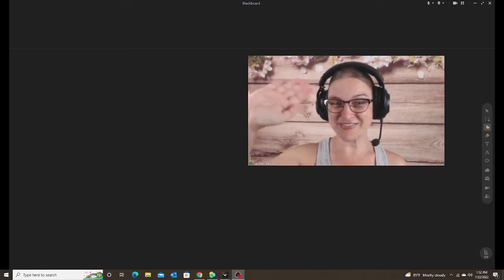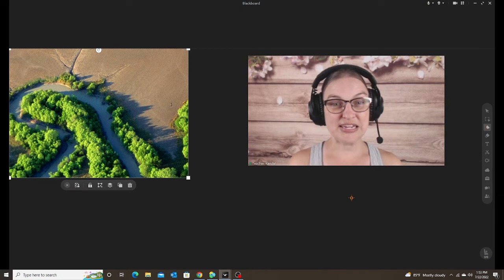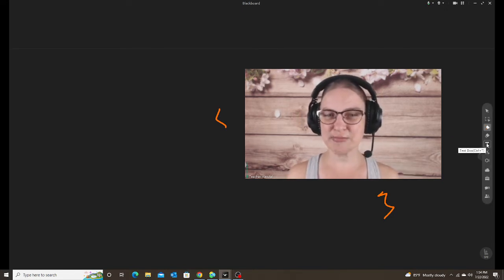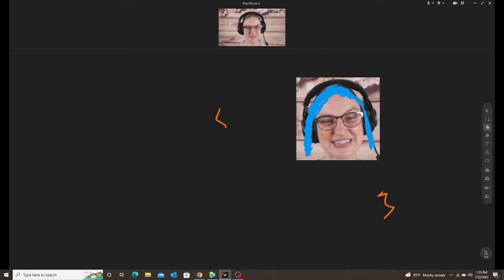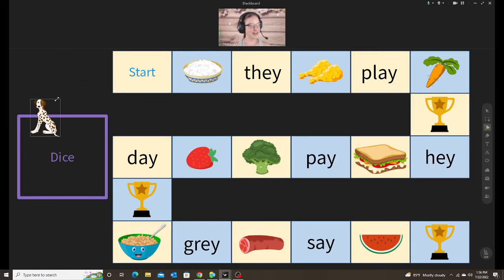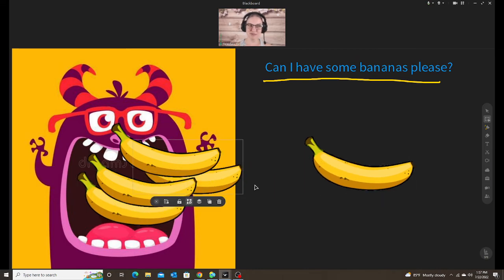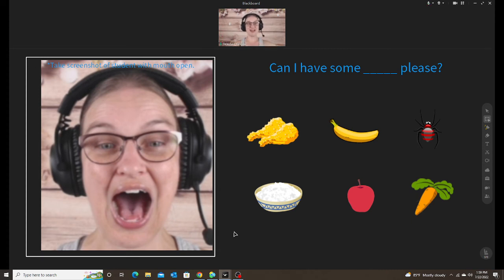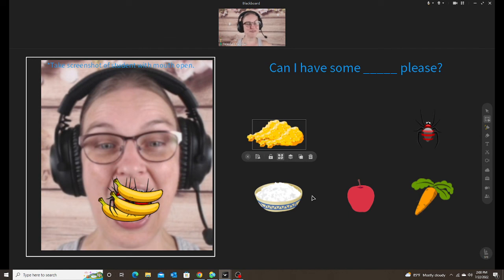ClassIn: Screenshot tool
This video will show you some FUN ways to use the screenshot tool in your classroom!